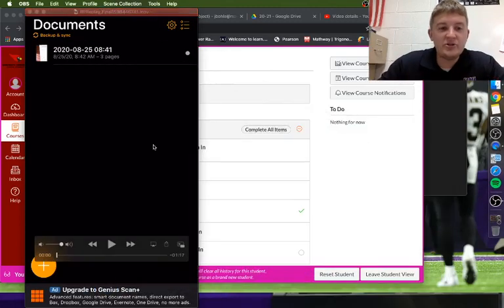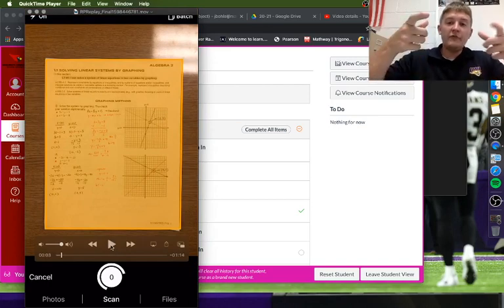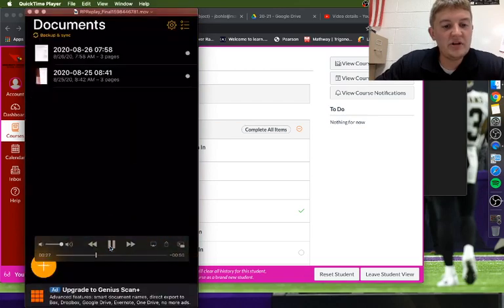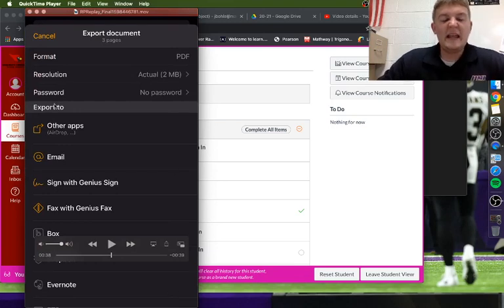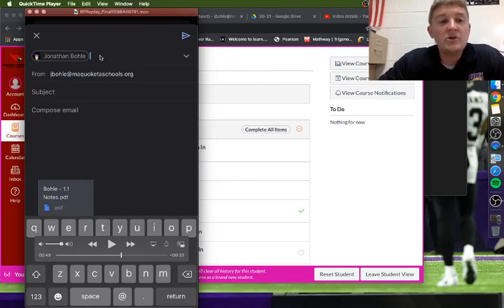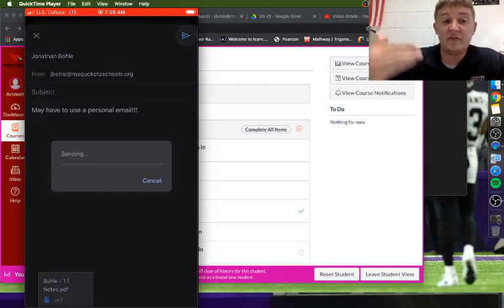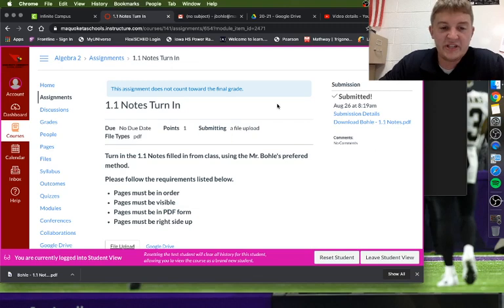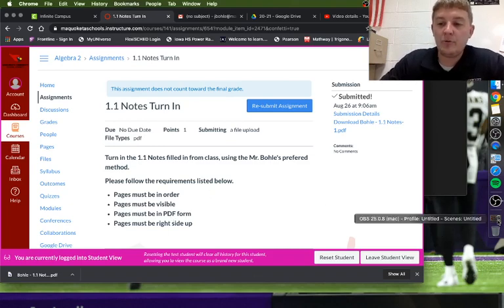How to use Genius Scan to Turn In Assignments onto Canvas